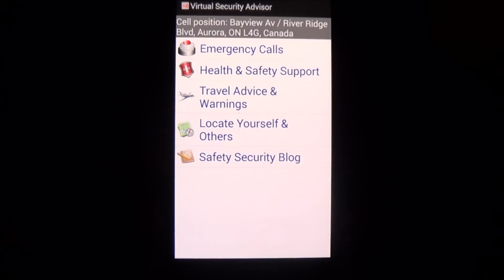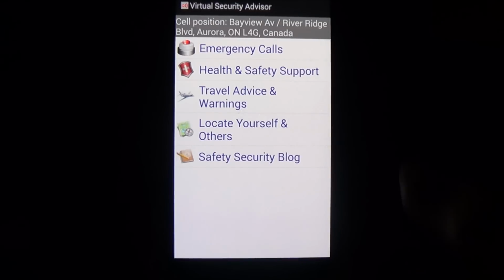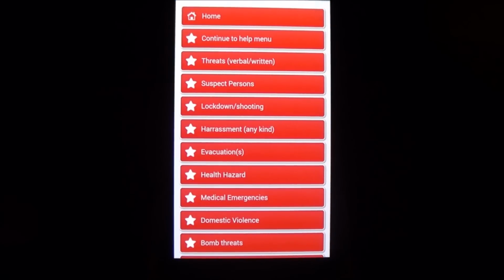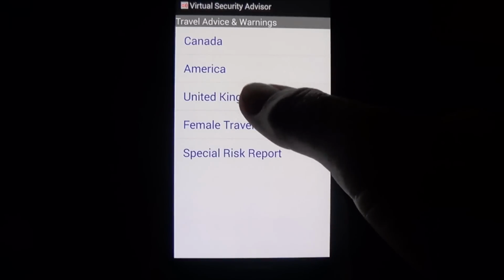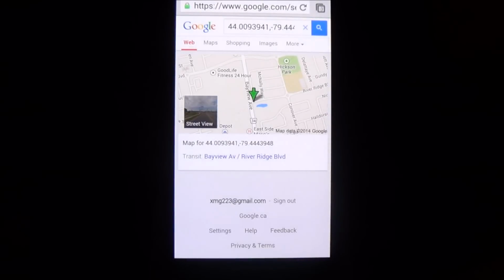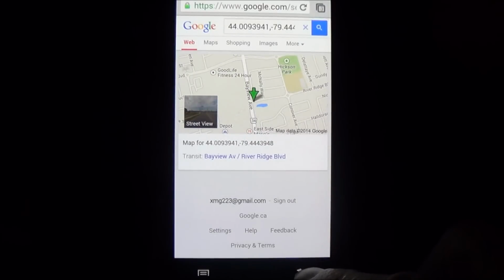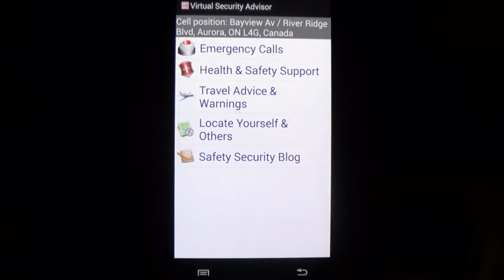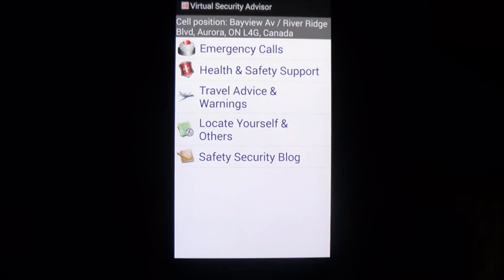VSA Video interactive